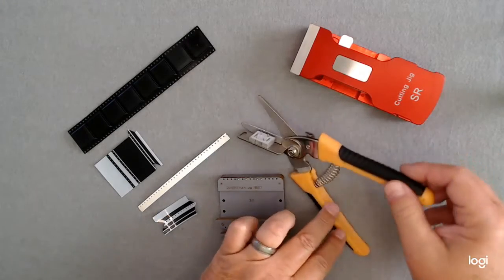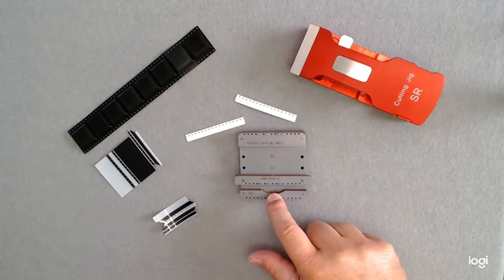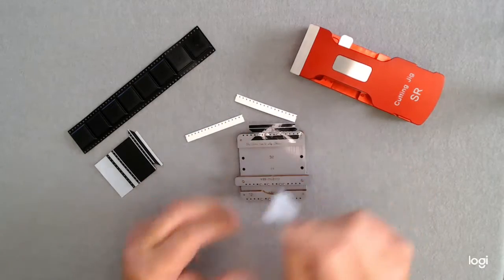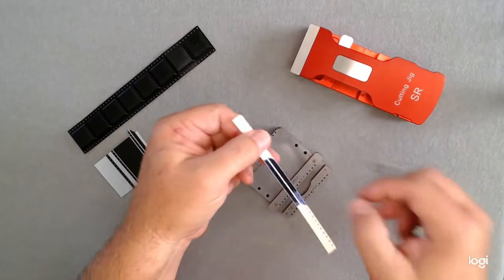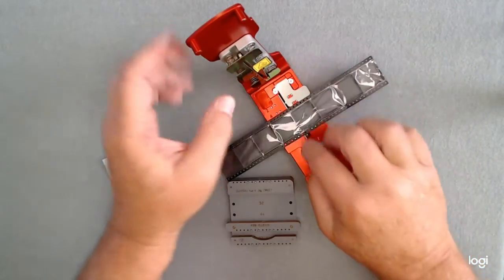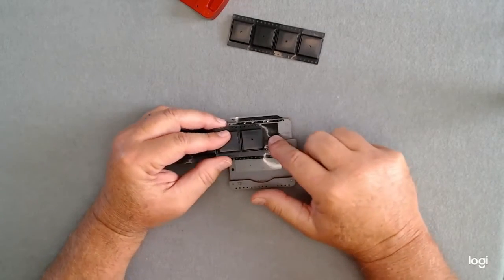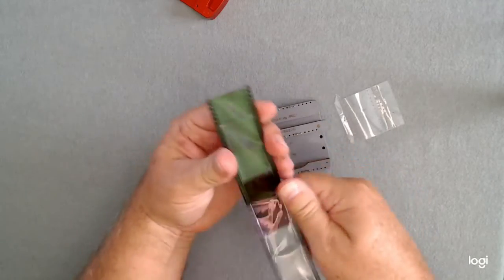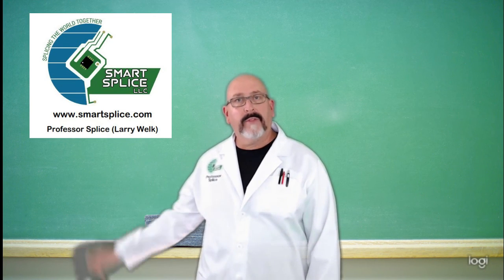Double Edge Splice Tape (Panasonic) with Multi-Jig Demo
Professor Splice presents this instructional video on how to use the new Double Edge Splice Tape with the Multi-Jig Alignment Tool for Panasonic type feeders sold by Smart Splice LLC.